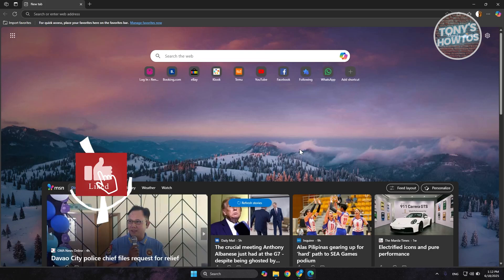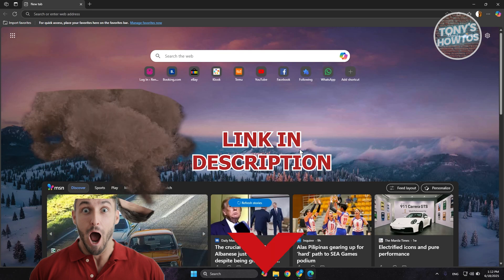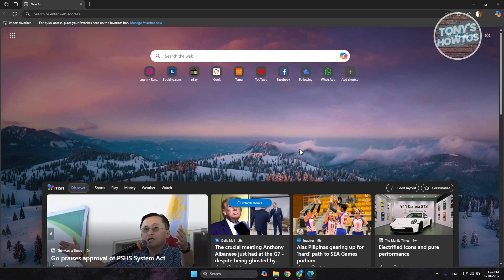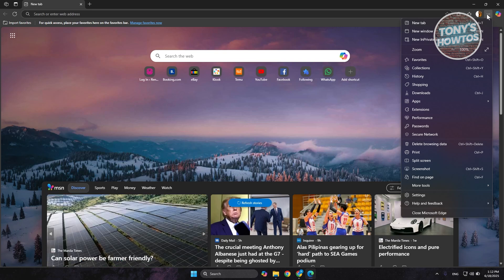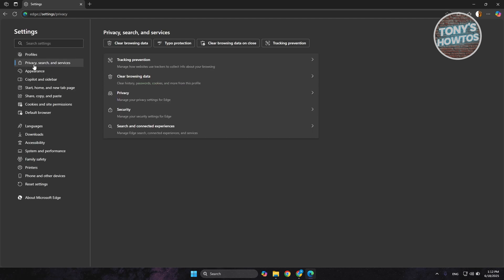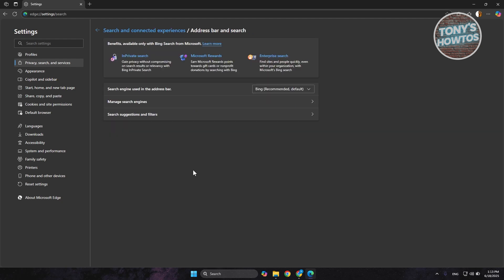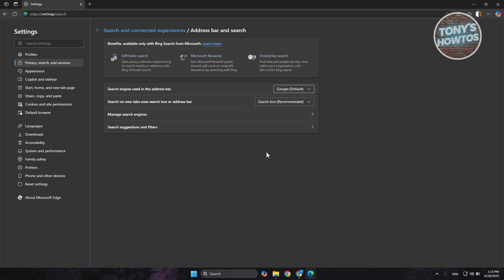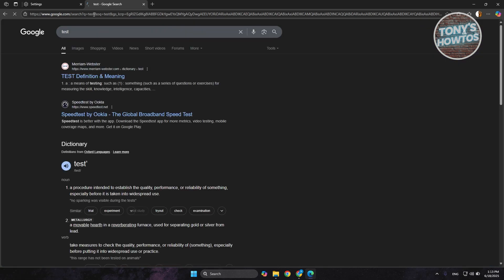How to Change Microsoft Edge to Google Chrome Windows 11 (2026)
In this video, I show you How to Change Microsoft Edge to Google Chrome Windows 11 in 2026. The quick and easy tutorial Change Default BROWSER In Windows 11 Swap From EDGE To CHROME. Do you want to know step by step How To Make Google Chrome Default Browser in 2026? Yes? Great!